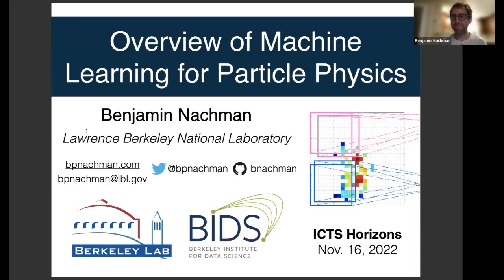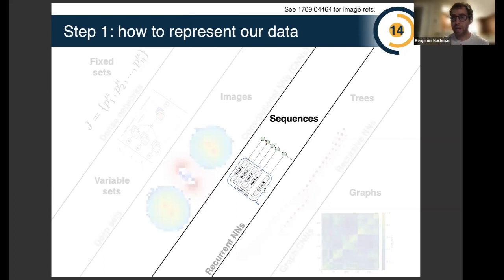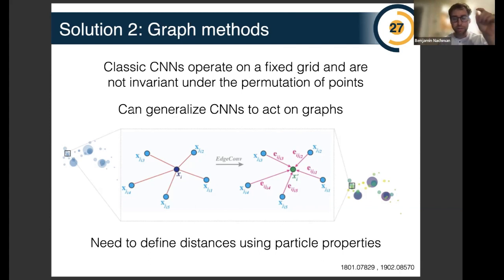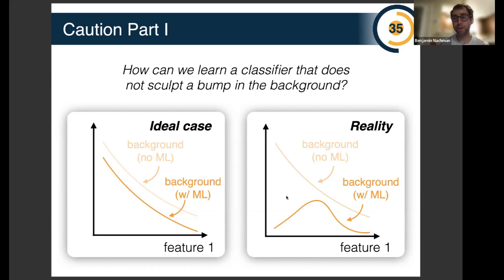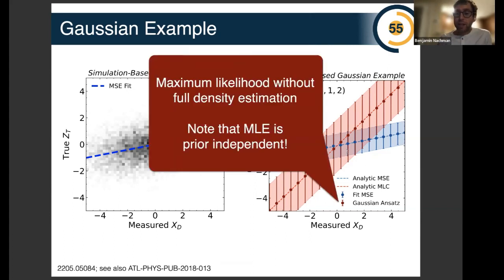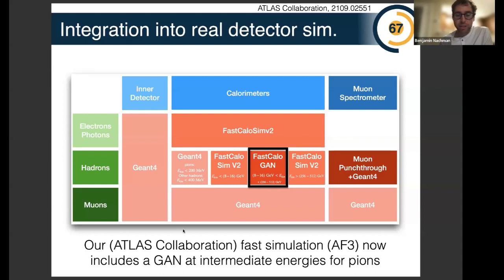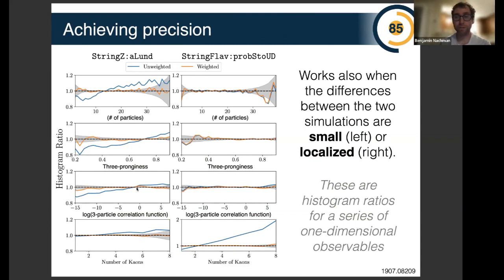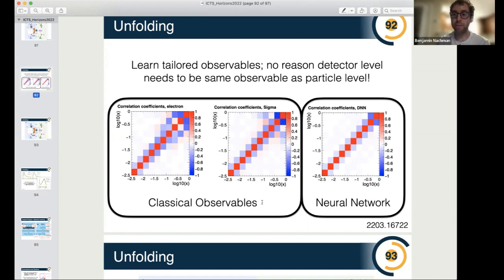Machine learning in HEP by Benjamin Nachman